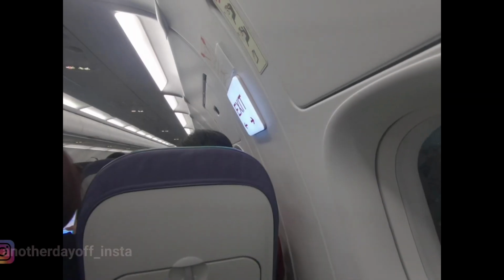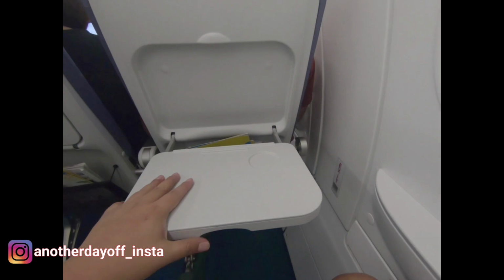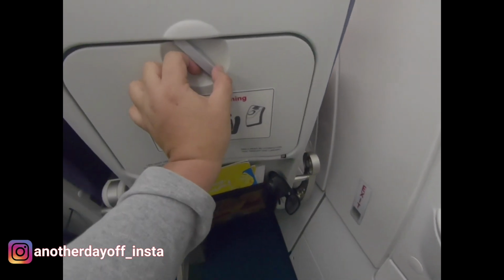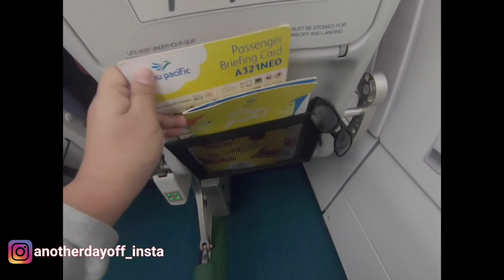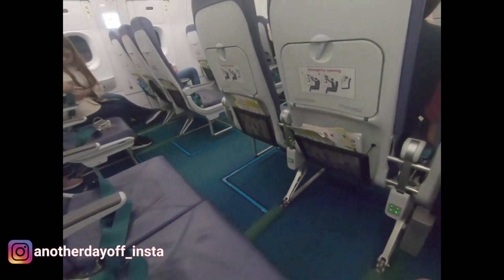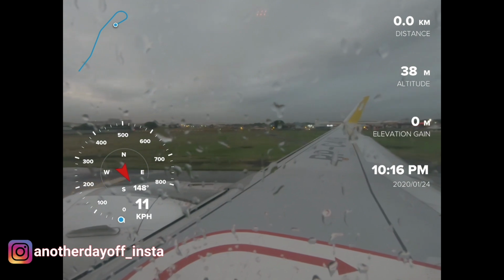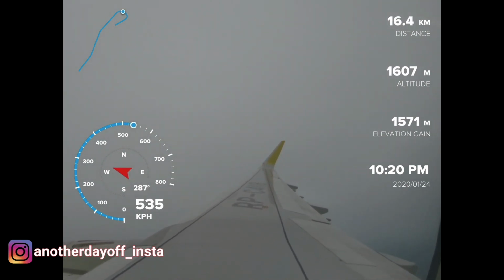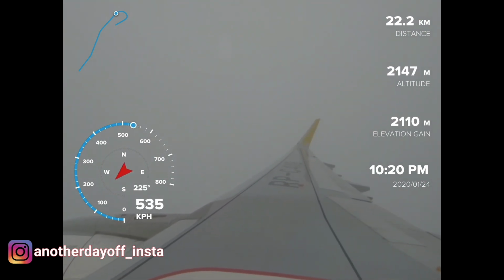Take Off Cebu Pacific 5J-813 (Airbus A321 NEO)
Its always a pleasure to finally finish this video and upload it. So here Cebu Pacific Air flight number 5J-813 take off on Ninoy Aquino International Airport in Manila, Philippines. This flight's bound to Singapore. Taken on 25 January 2020.
Aircraft registered as RP-C4118, deliver on 19/01/2019, quite new when I flown this. Engine is  The The Pratt & Whitney PW1133G.
01:48 Line Up
02:06 Take Off Rolls
02:40 Rotate
09:03 Lavatory